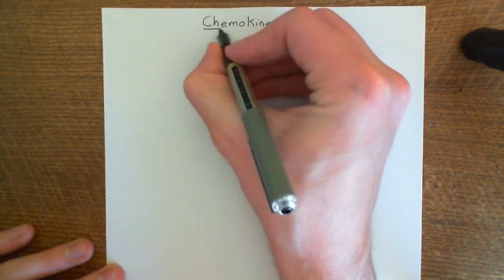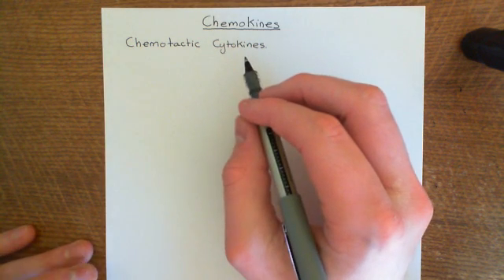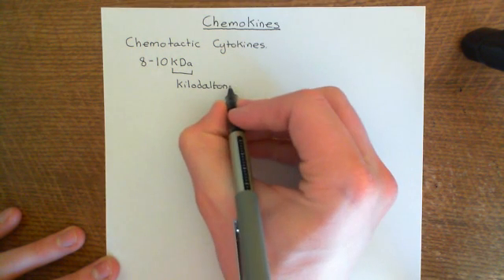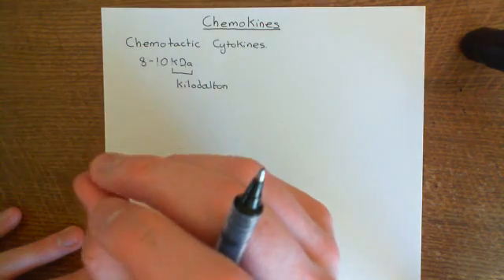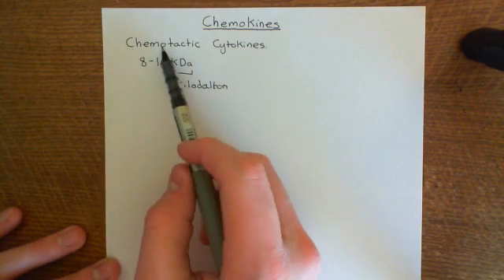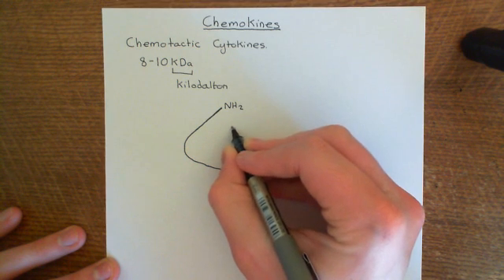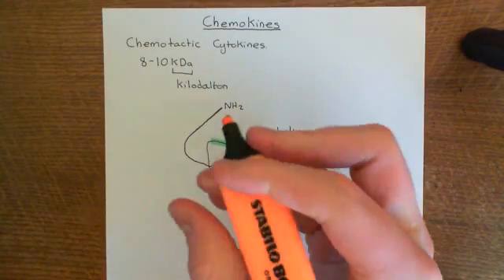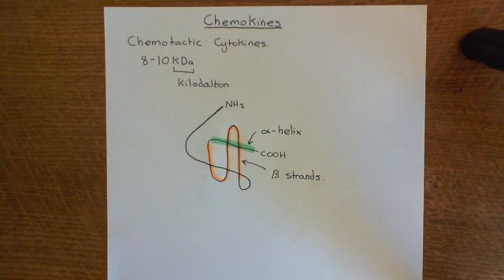Introduction to Chemokines Part 1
In this video we discuss the structure of chemokines and also the four different families into which chemokines can be divided.